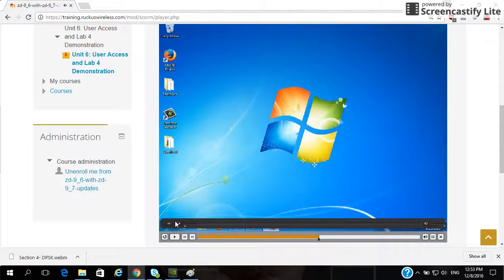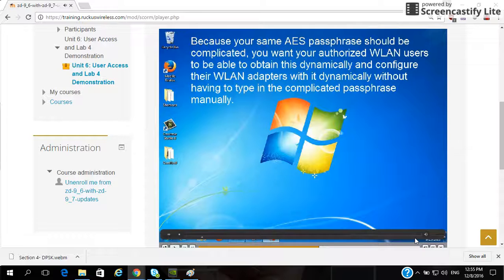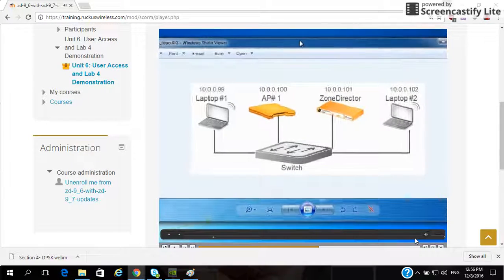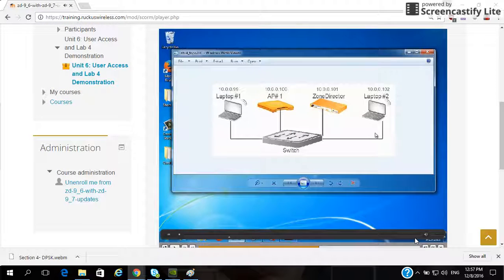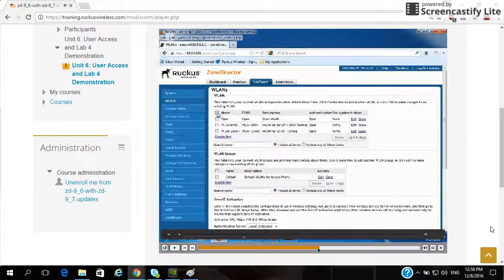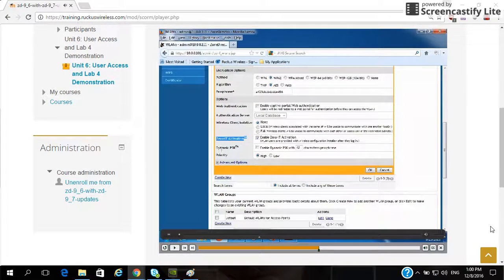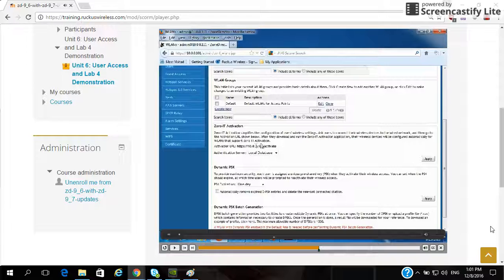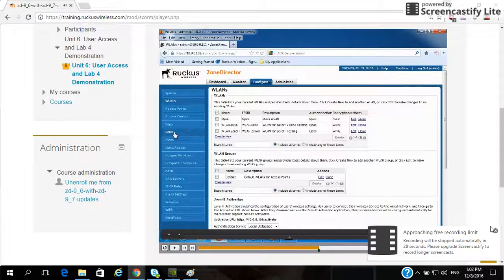Demo I : Part 1